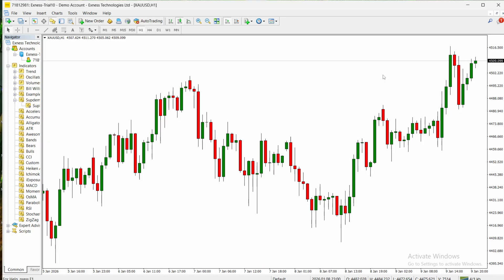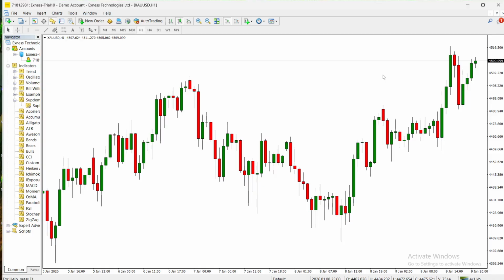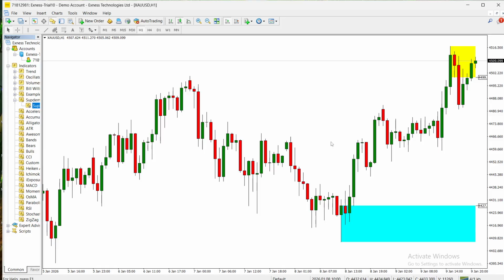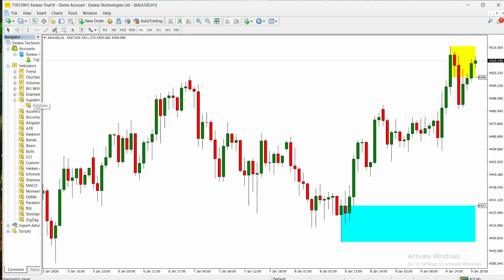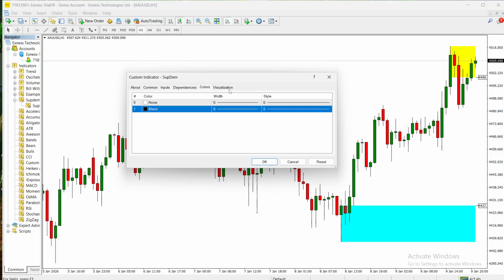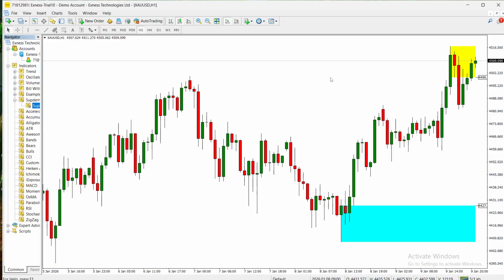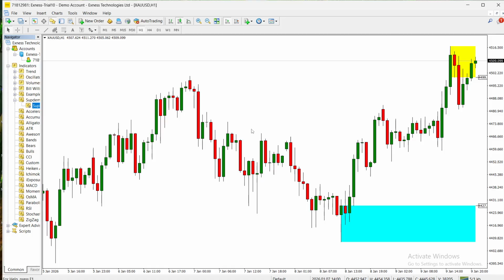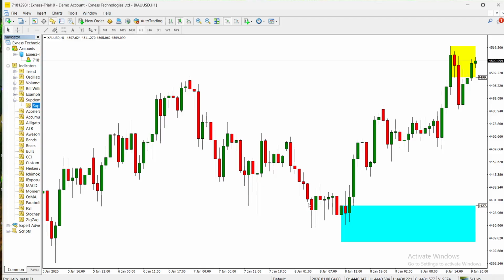SupDem Indicator for MT4 & MT5 - Auto Detect Supply And Demand Zones For Reversal Trading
The SupDem Indicator for MT4 & MT5 automatically identifies supply and demand zones by analyzing historical price data to find areas where buying and selling activities are imbalanced, displaying them as colored zones on the chart.​

In this video, you will learn how traders use demand zones for buy entries with stop-loss below and supply zones for sell entries with stop-loss above, how the indicator helps improve risk management by identifying precise entry and exit points, and why it works best when combined with candlestick pattern confirmation, trend analysis, and technical confluence across all major and minor currency pairs and multiple timeframes.​